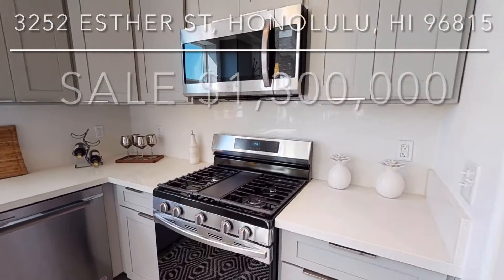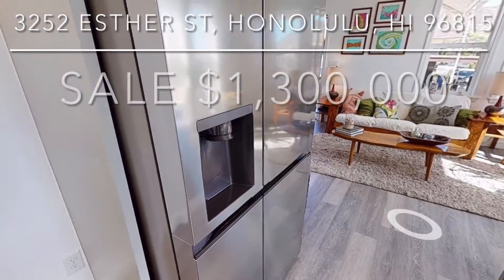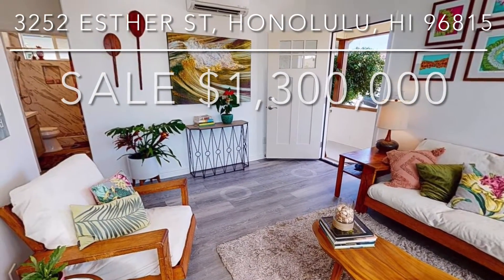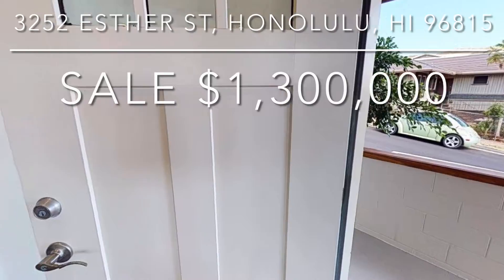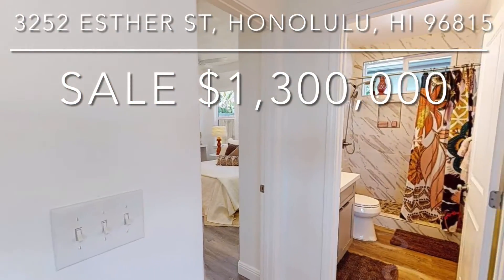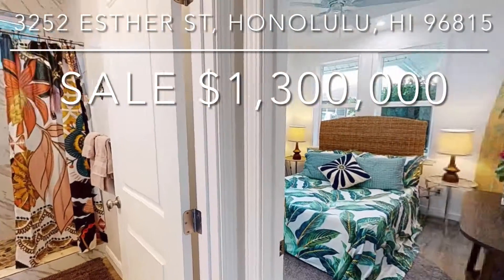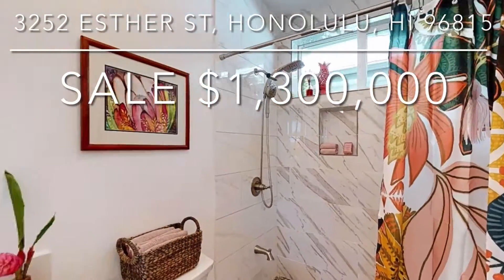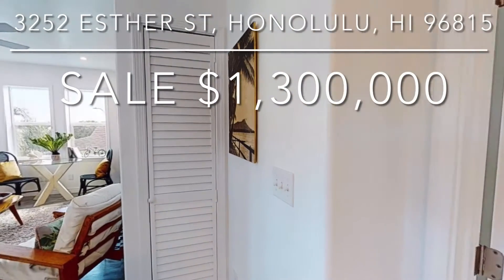3252 Esther St, Honolulu, HI 96815 Sale and Rental Estate địaốc ốc bất động sản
Sale and Rental Estate